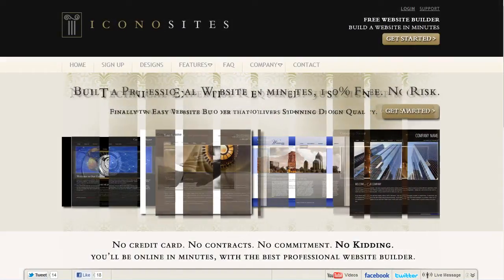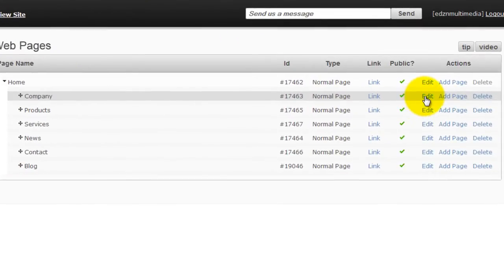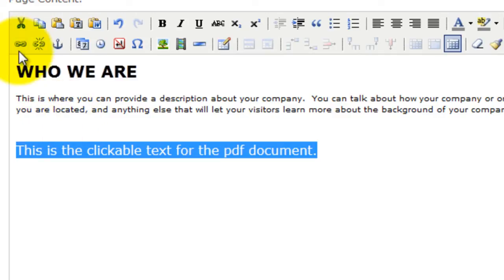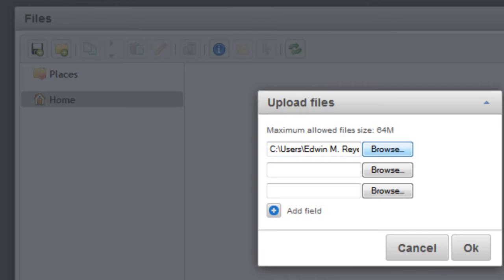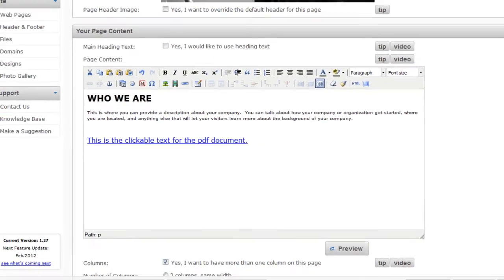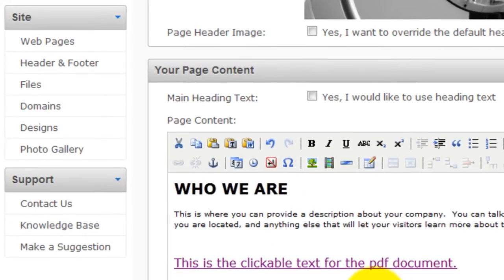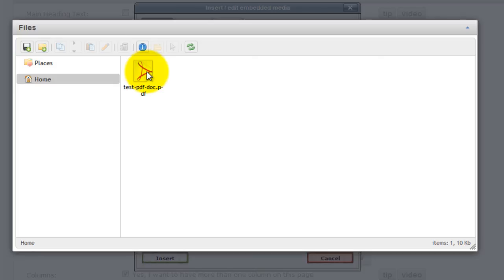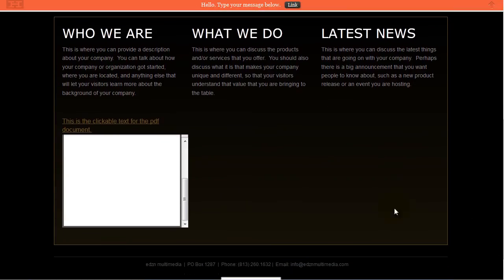How to Embed a PDF to a Website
- In this tutorial, we'll show you two different ways to embed a pdf file onto your website, and we'll do this using the IconoSites website building software which enables anyone to build a business website in minutes.